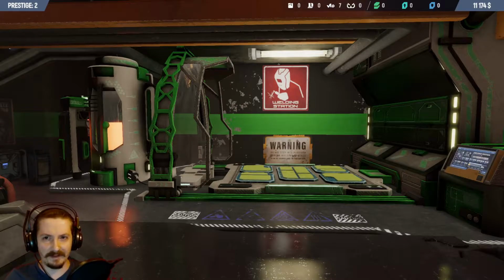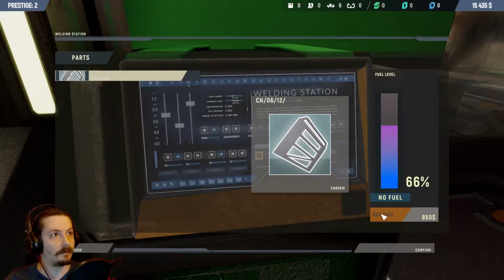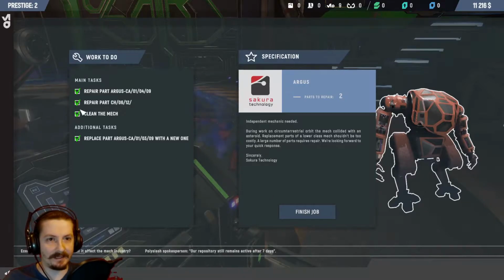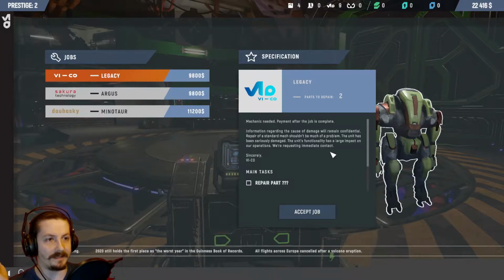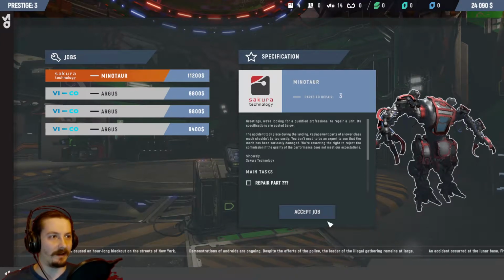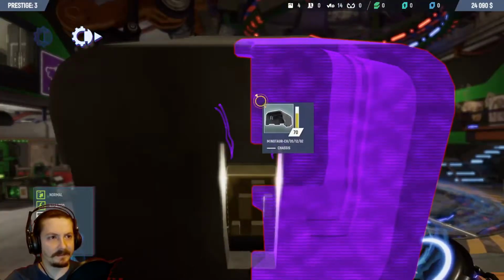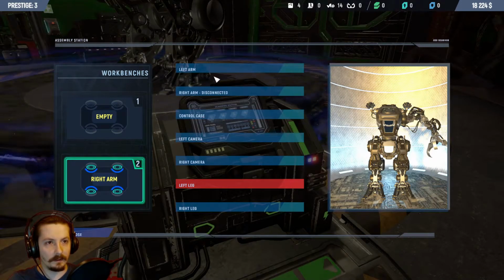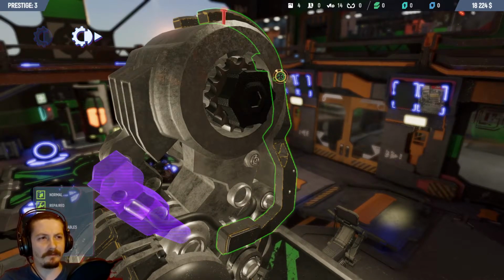Get Painting - Mech Mechanic Simulator #3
Welcome back to Avocan't Gaming, a channel where I play everything from ghost hunting to slime ranching and everything in between.

You are a mechanic, specializing in mechs. Your job is to repair any mechs that are brought to you from various different companies.

As you progress, you are able to purchase more equipment that will allow you to not only buy components, but also refurbish the parts to maximize your profits.

Can we make it big in the world of mechs?